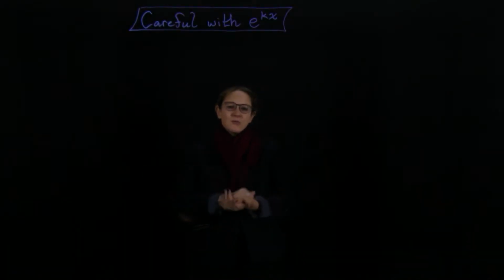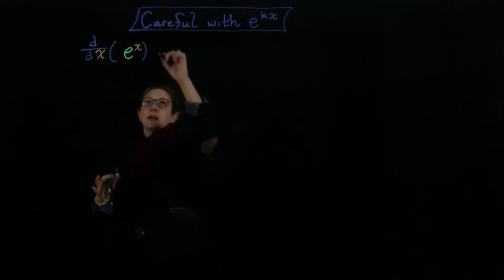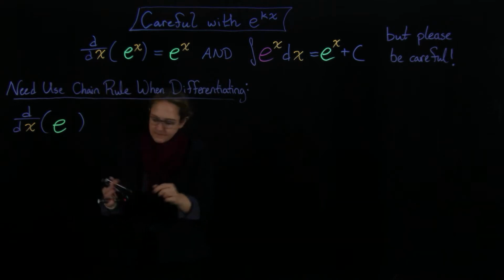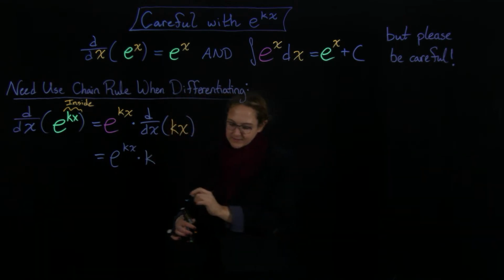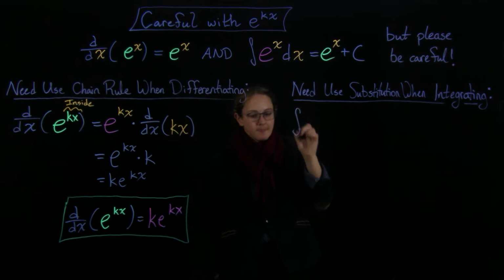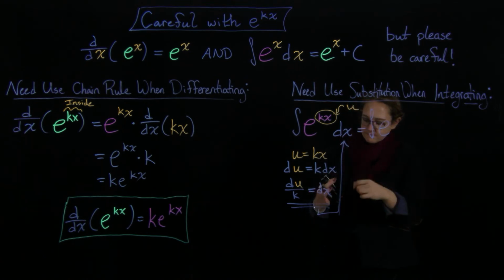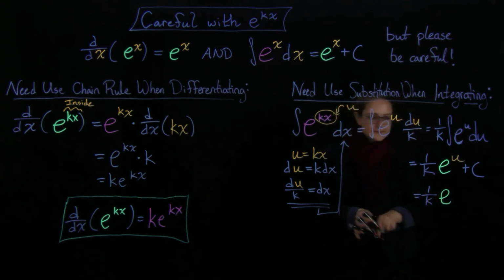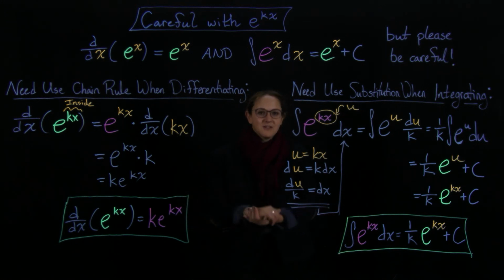Careful With e^{kx}